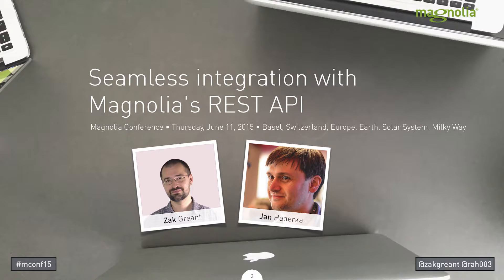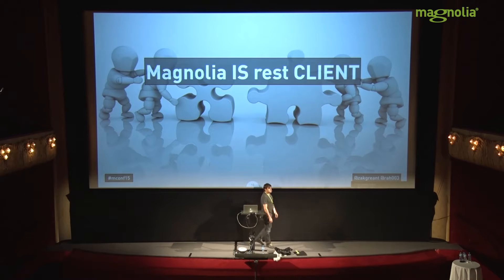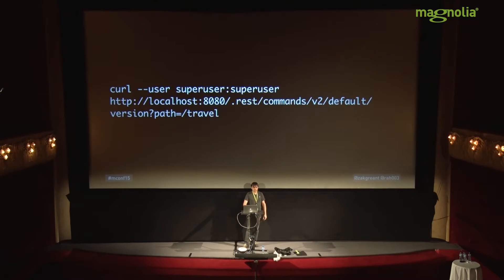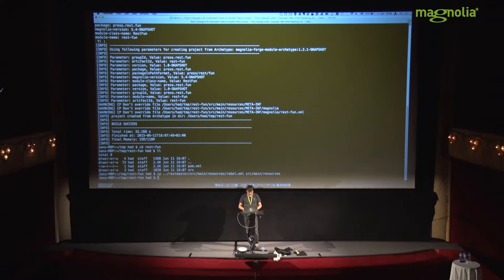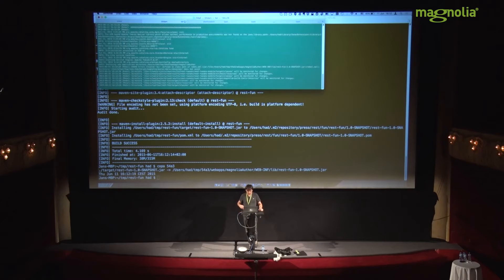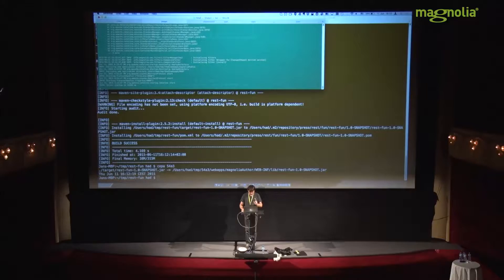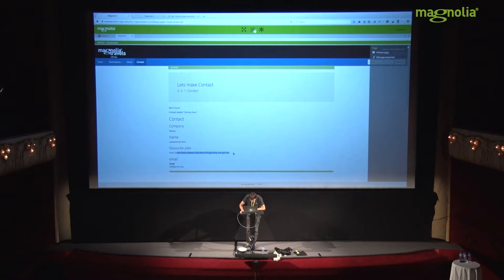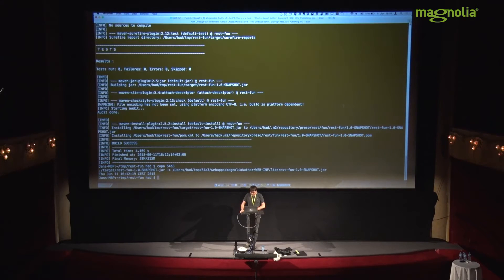Seamless integration with Magnolia's REST API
This talk was given by Jan Haderka, Magnolia, at Magnolia Conference 2015 in Basel, Switzerland.

One of Magnolia’s key advantages is how easily and seamlessly it integrates with third party products, allowing users to choose a selection of their own best-of-breed tools. Magnolia’s REST API allows customers to manipulate content through a Web API, but also to push product data from a third party system into Magnolia, making it easy for editors to enrich it in a Magnolia app. This talk will show existing integrations that were achieved over REST, highlighting partner examples from Canto, IBM and KonaKart. It’ll also showcase how the REST API can be used to develop custom apps by consuming external services over REST.